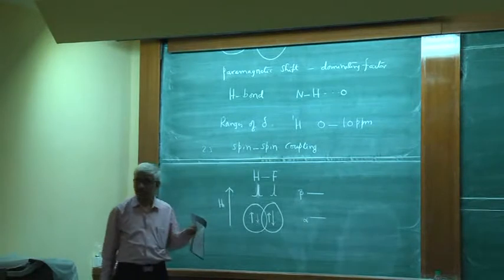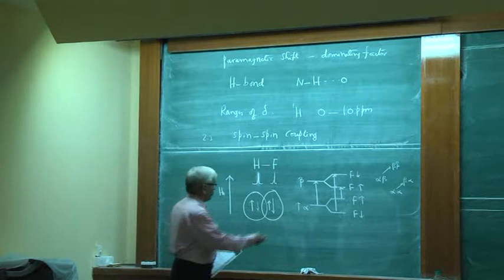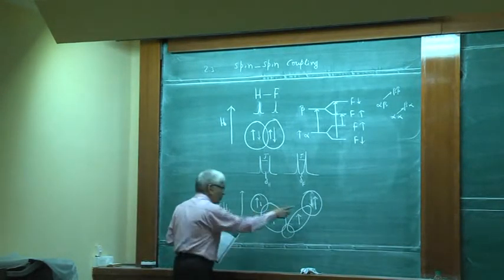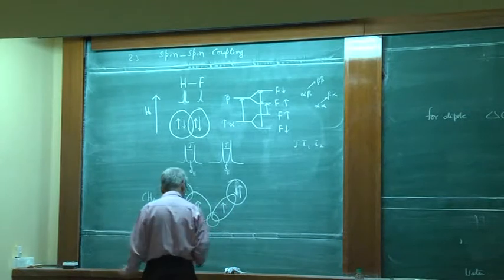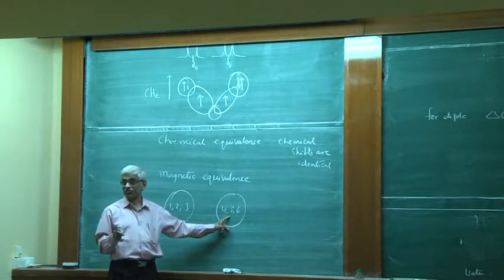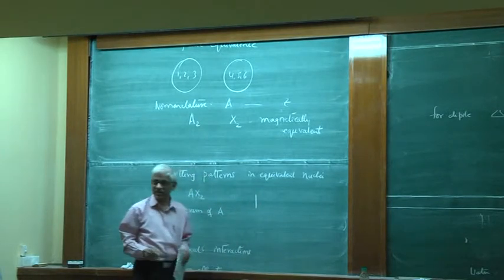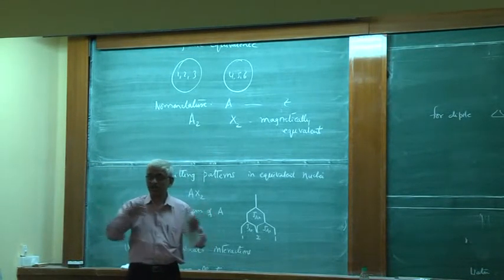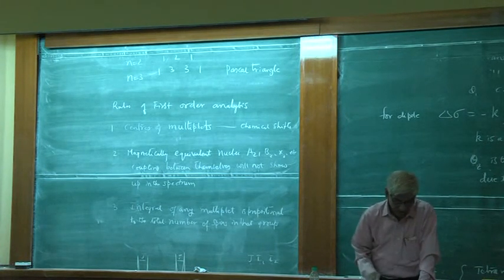Lecture 12 Spin Spin Coupling